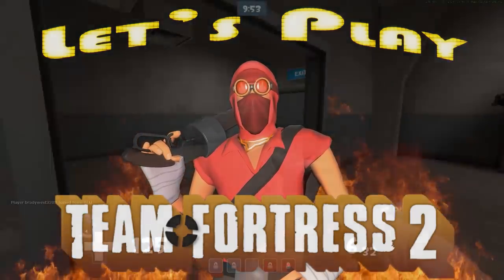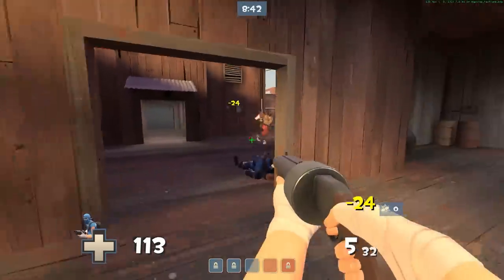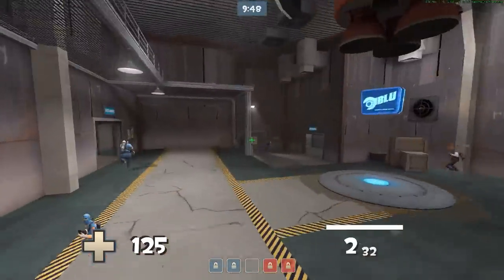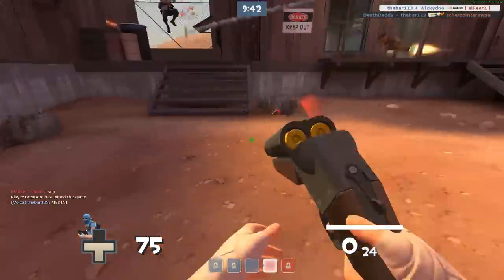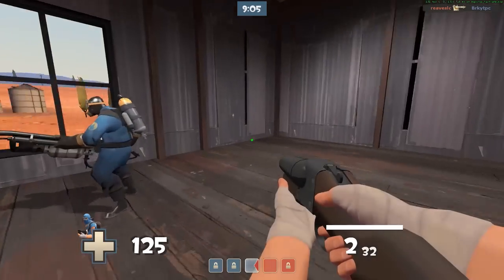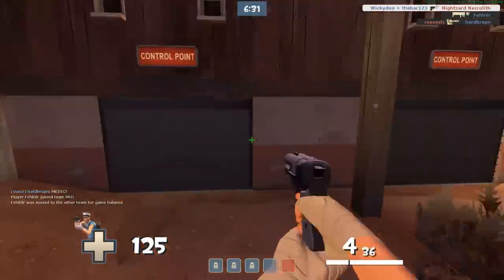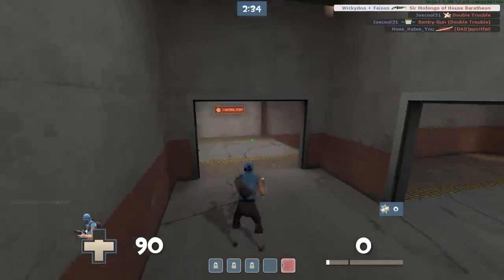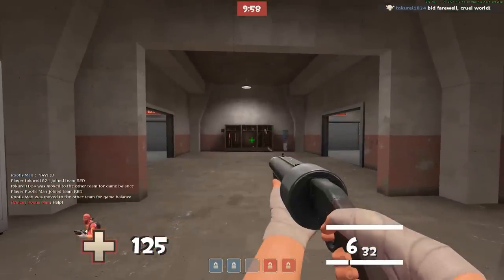Let's Play Team Fortress 2: Scout - Part 1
Zipping past like no other and laying the smack dab with the bat. Straight outta control point, here's the Scout.